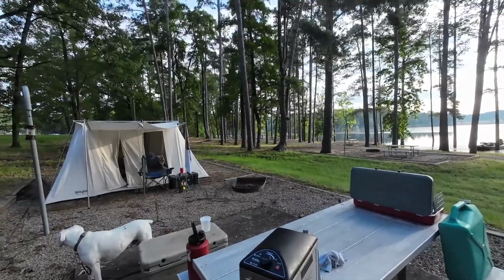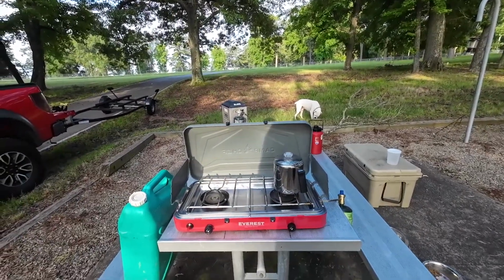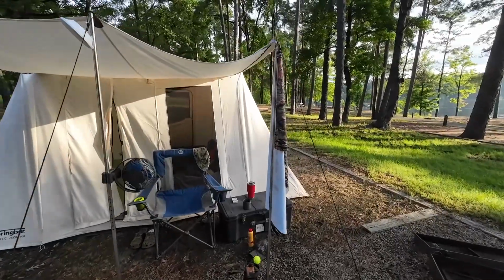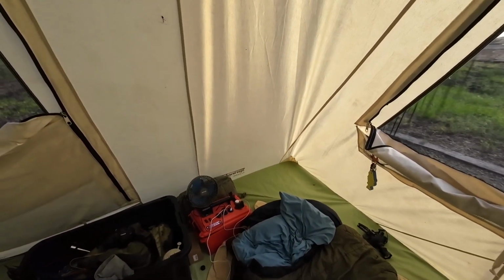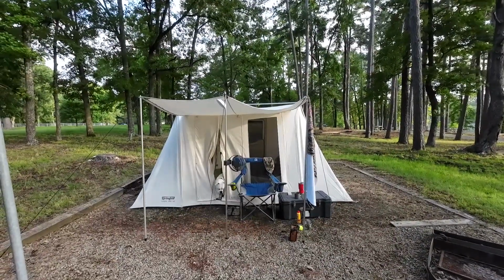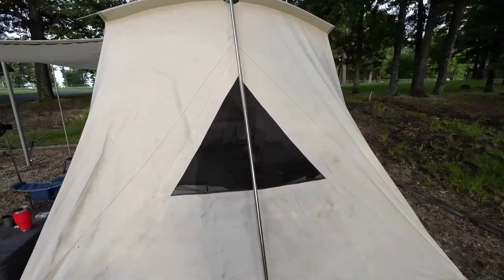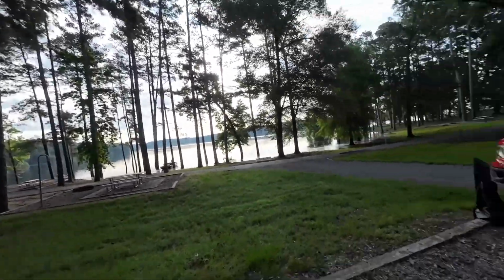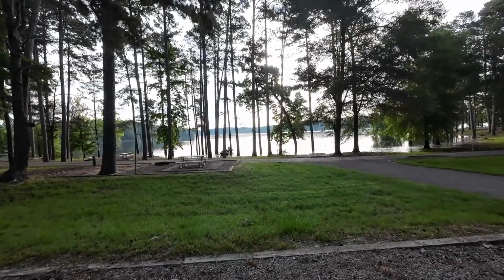Camping in the Heat, Canvas Tent Camping, Things to help you in the hot summer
In this video, we will be sharing a few tips on how to stay cool camping in the heat. We love our Spring Bar Classic Jack Tent.

Yes we do get a small amount of money from folks using these links, No you will not notice a difference in cost if you choose to purchase using our links.

Archery Equipment
Mountain Man Beaver Fur

Total Archery
Tuning forPerformance
The Archery Drill Book
Franklin Barbecue Book $18
Smoking Meats, The Essential Guide $17
Smoking with Myron Mixon $12
101 Things to do with a dutch oven
Lodge Dutch Oven Cook Book

Fun Stuff:
iGrill 2 Thermometer
River Country Thermometer
XL Bamboo Cutting Board
Webber 7416 Charcoal Starter
Char Broil Cast Iron Smoker Box $10
Meat Smoking Guide $10

Bamboo Cutting Board
Bamboo Protectant Oil

Dutch Oven and Accessories
Camp Maid Kit
Camp Maid Dutch Over Carry Case
Camp Maid Lid Holder
Camp Maid Delux Kit

Camping Tools We Use.
Olight Rechargeable M2r
Olight Weapons Mounted Light
Olight M2R Baton

Goal Zero, Personal Solar Charger

Music for this video has been provided by YouTube Creative Commons and you are free to use this music in your monitored video.